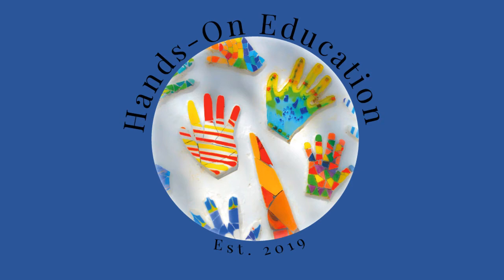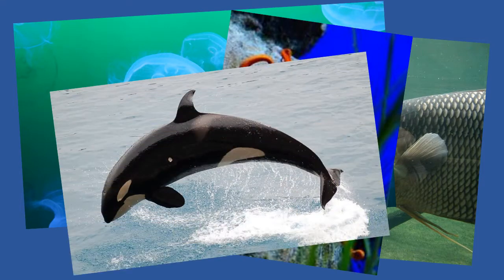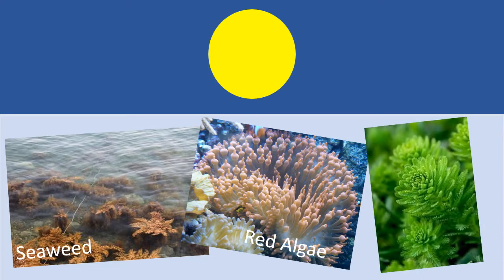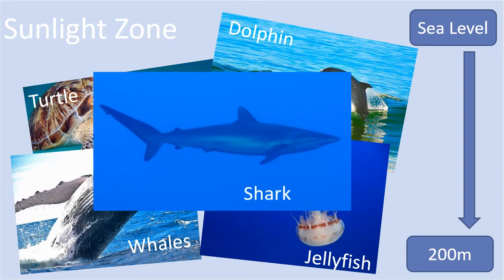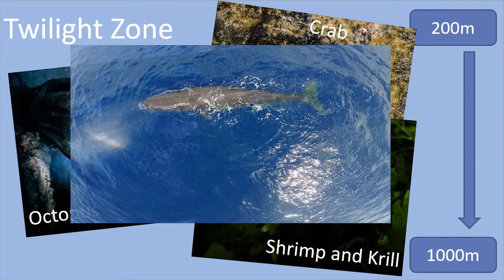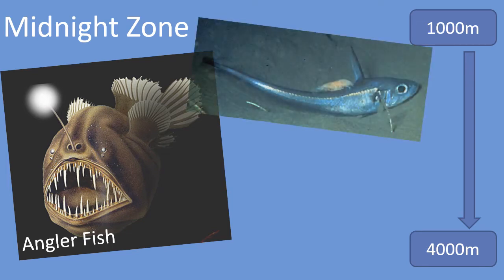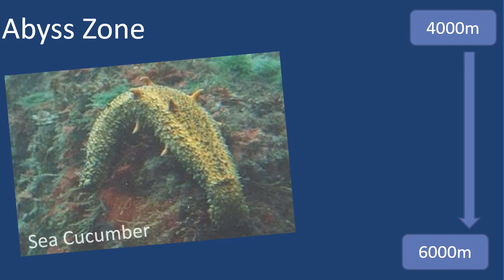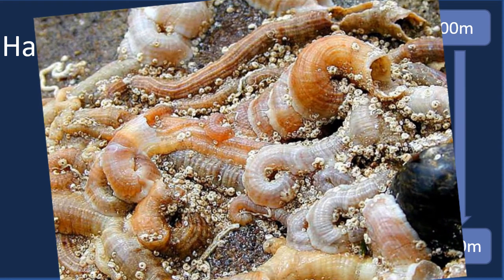Mysteries in the Ocean Depths | Deep Sea Animals for Kids | Hands-On Education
In this video you will learn interesting information about the different depths of the ocean and what animals live there. There is a fun activity at the end and tips on where to find great activities for primary school aged kids.